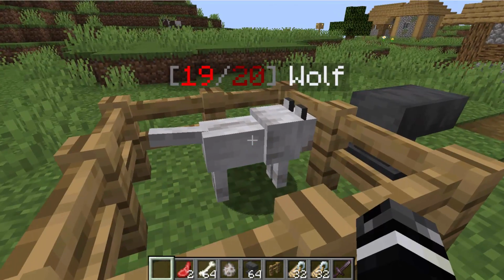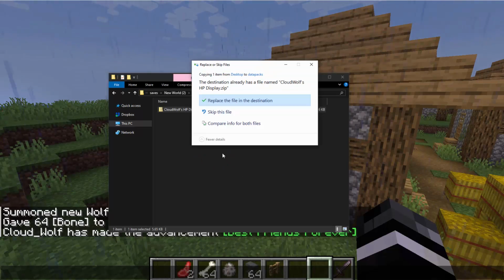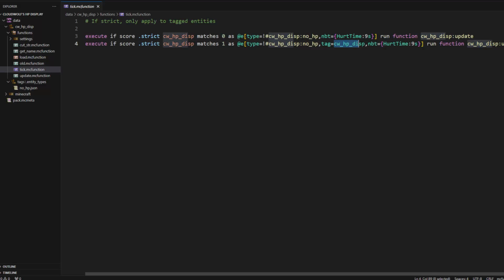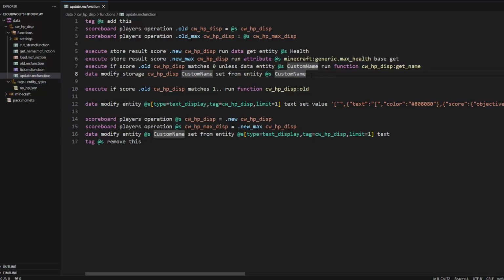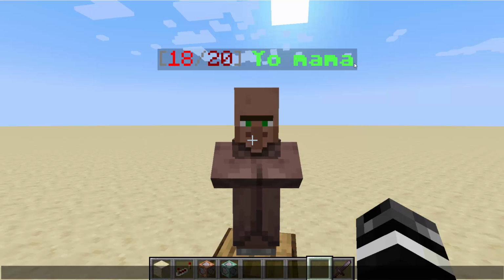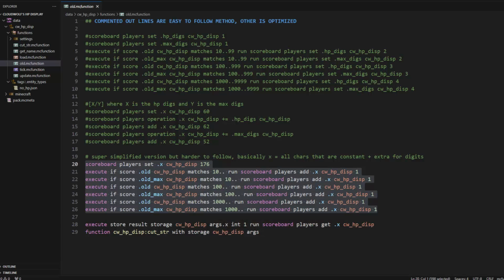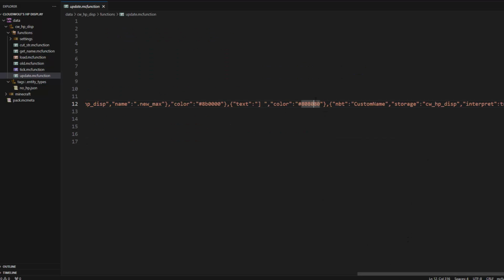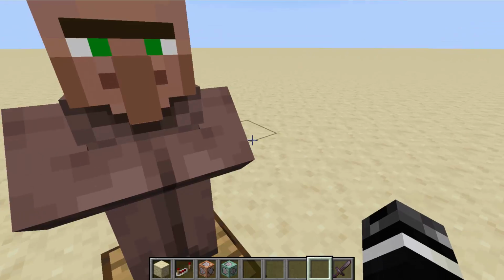Display Mob Health in Minecraft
Want to see how much health each mob has? This flexible and efficient datapack displays mob health next to their names!

Timestamps:
0:00 Intro
0:48 How to Install
1:16 How it Works
5:32 Summary